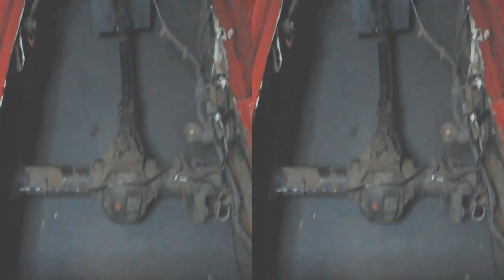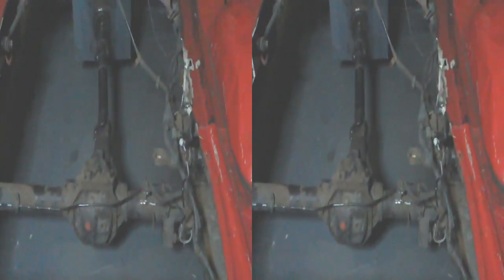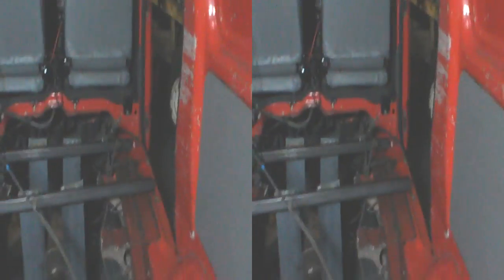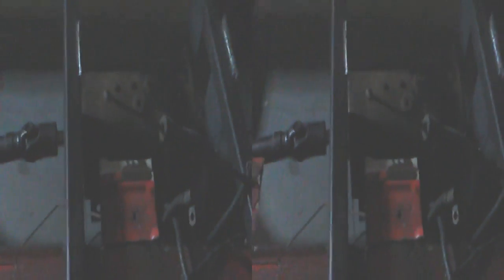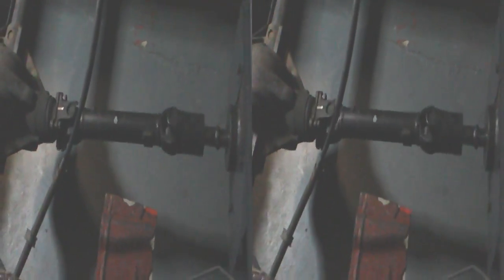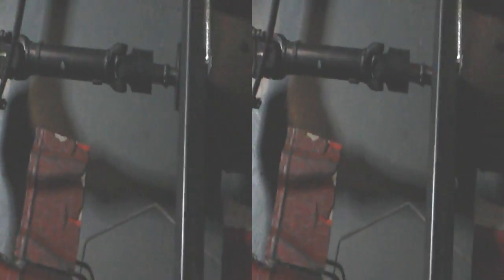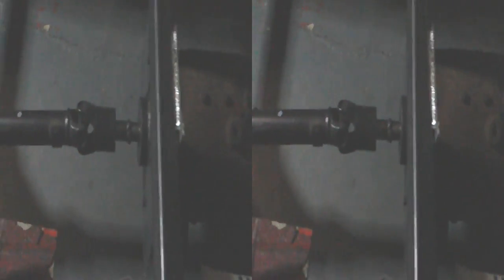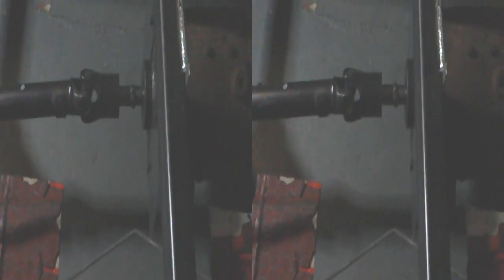New motor mount in place